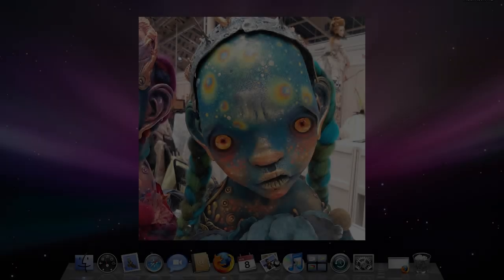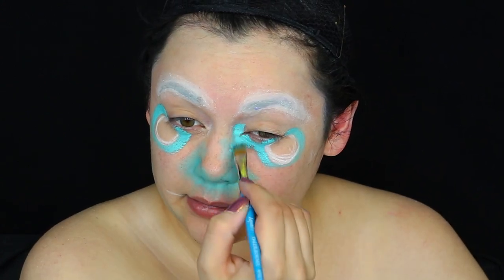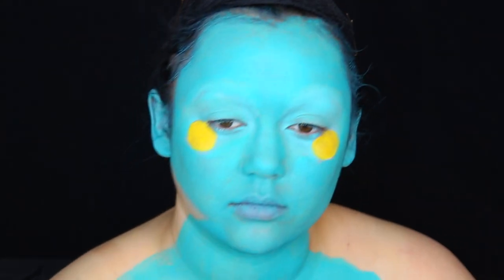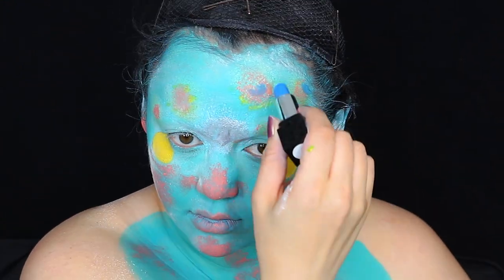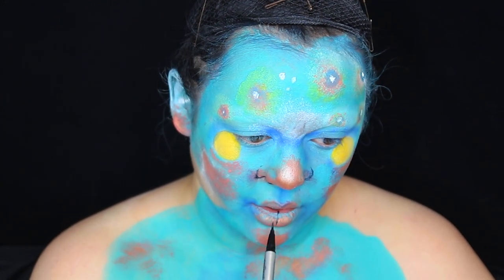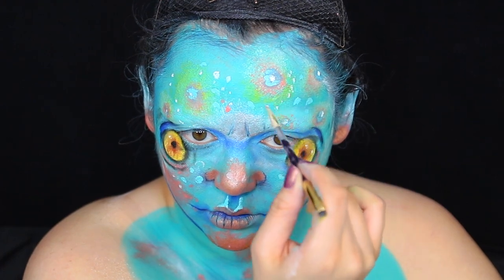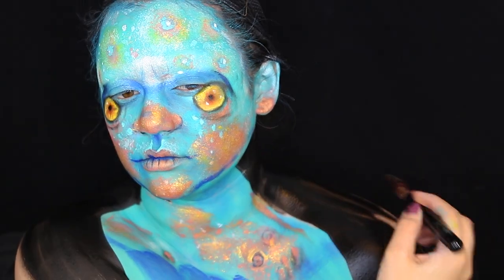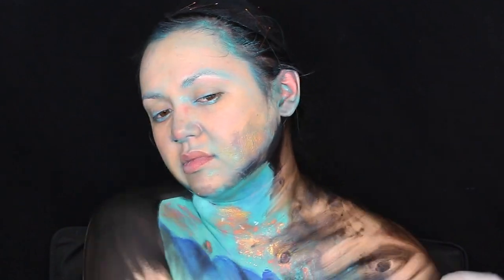GALAXY ALIEN DOLL MAKEUP (Inspired by Kristina Vassa)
INSPIRED BY KRISTINA VASSA

PRODUCTS I USED ON GALAXY ALIEN DOLL »

wig cap
glue stick
translucent powder
powder puff
turquoise, yellow, silver, green, salmon, blue, gold, black and white cream paint (i used makeup forever)
turquoise and black aqua paint (i used wolfe brothers)
stipple sponge
blue lipstick or blue cream paint (i used a muylinda blue lipstick)
matte blue and black eye shadow
navy blue eyeliner
pony tail wig
handmade foil hat

FOLLOW ME »